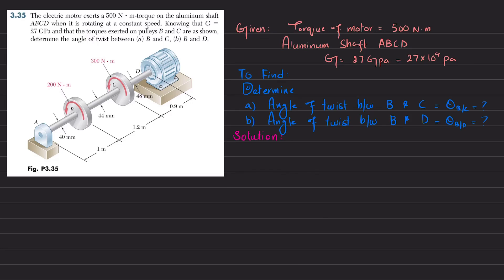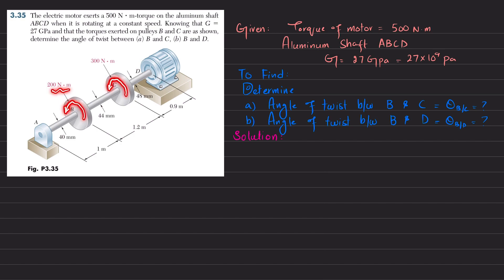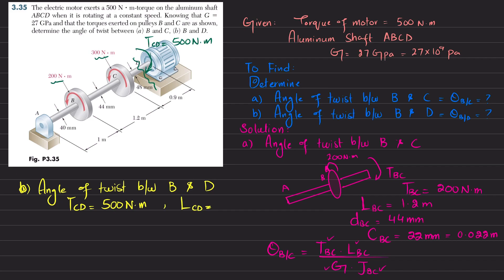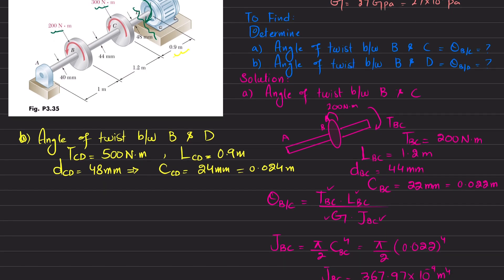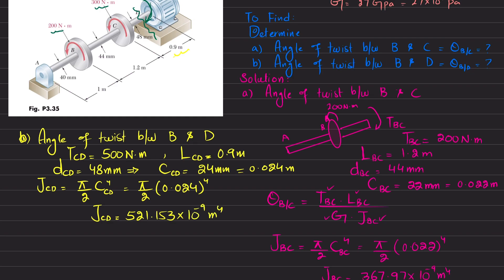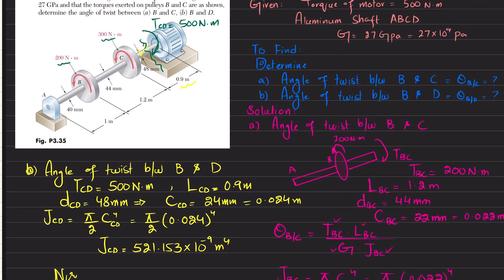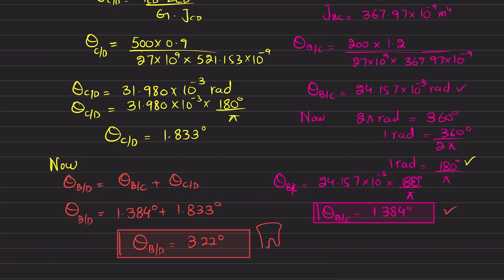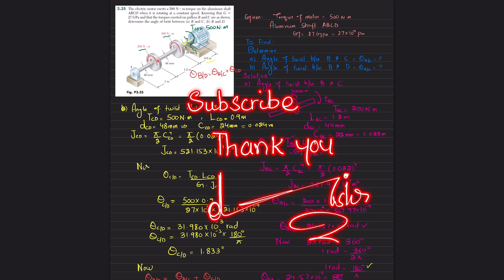3.35 Determine the angle of twist between B and C & B and D | Mechanics of materials Beer & Johnston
3.35 The electric motor exerts a 500 N ? m-torque on the aluminum shaft ABCD when it is rotating at a constant speed. Knowing that G 5 27 GPa and that the torques exerted on pulleys B and C are as shown, determine the angle of twist between (a) B and C, (b) B and D.
260 Problem solutions of all chapter of  Mechanics of Materials by Beer & Jhonston
Mechanics of materials Beer & Johnston